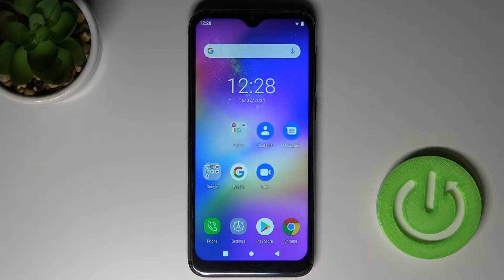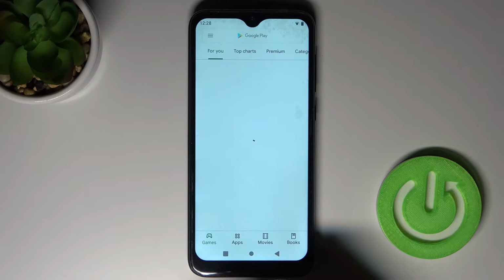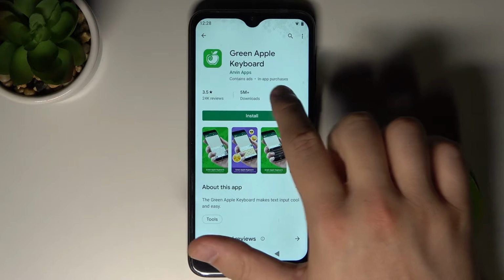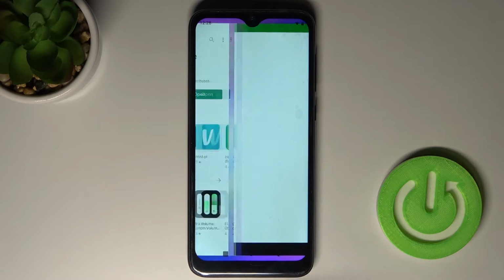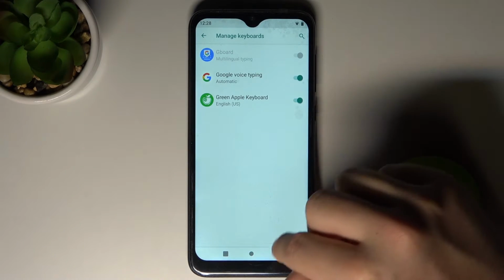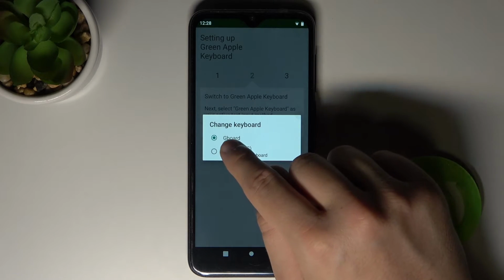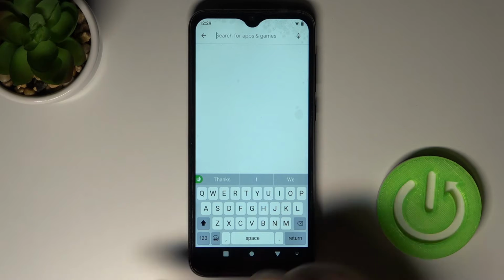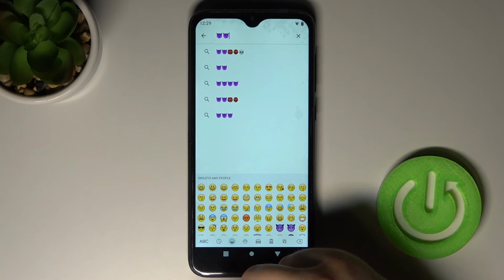How to Install iPhone Keyboard on Oukitel C15 Pro – Green Apple Keyboard App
Learn more information about Oukitel C15 Pro:
Hi there! Did you know that you can actually download and install iphone keyboard on your Oukitel C15 Pro? In today's video we're going to show you how you can easily download and apply iphone keyboard on your Oukitel C15 Pro just in a couple of simple steps. You can easily perform this operation by installing certain application. So if you wish to learn how you can install iphone keyboard on your Oukitel C15 Pro, all you need to do is just watch this short video to the end, follow the instructions described by our specialist and try to perform this operation yourself on your Oukitel C15 Pro.

How to Download Green Apple Keyboard on Oukitel C15 Pro? How to Download iPhone Keyboard on Oukitel C15 Pro? How to Install Green Apple Keyboard on Oukitel C15 Pro? How to Apply iOS Keyboard on Oukitel C15 Pro? How to Install Green Apple Keyboard on Android? How to Download Apple Keyboard on Oukitel C15 Pro smartphone?